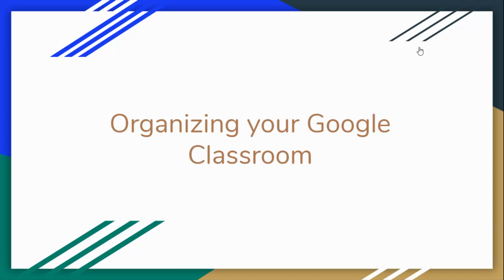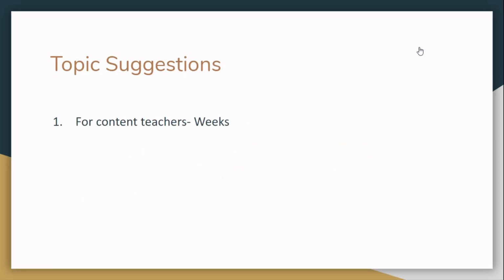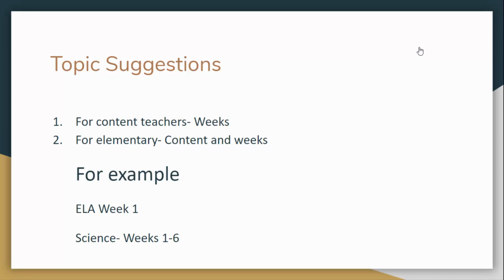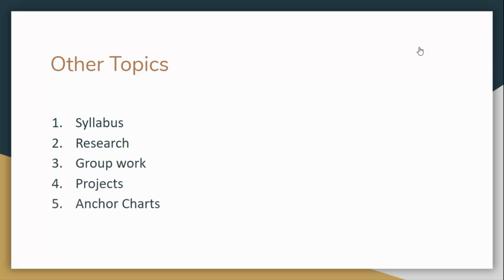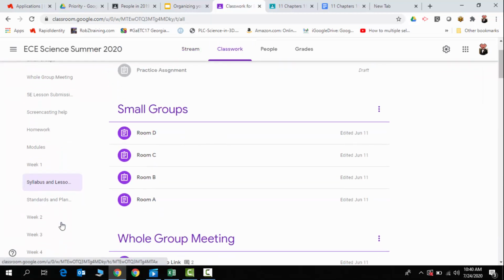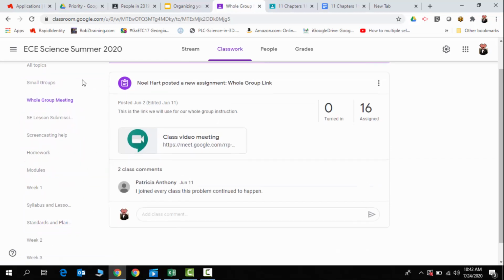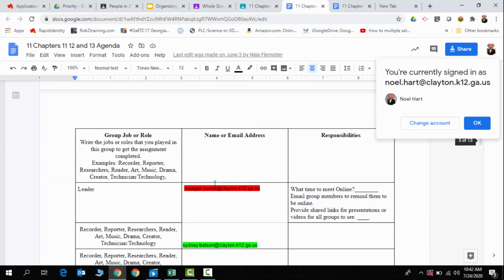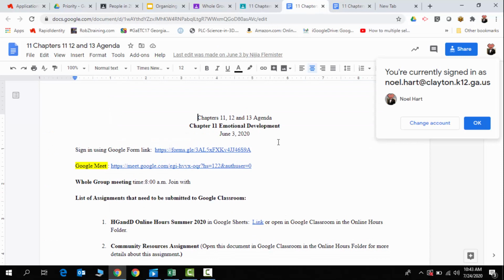Google Classroom Organization